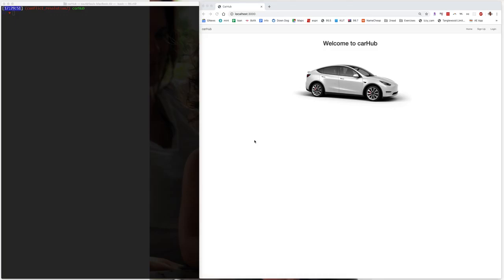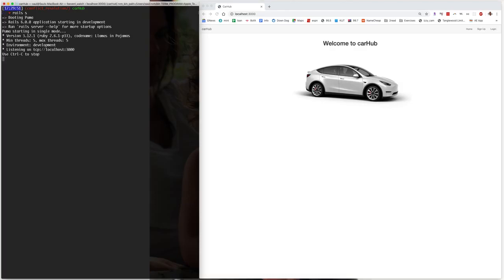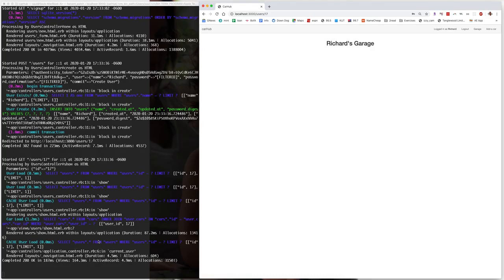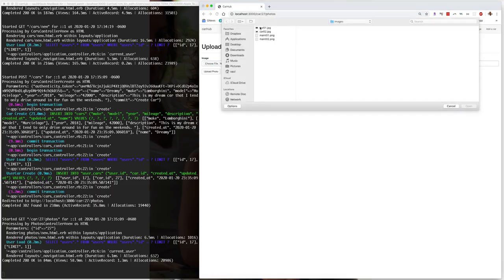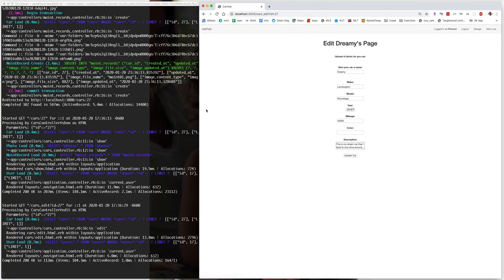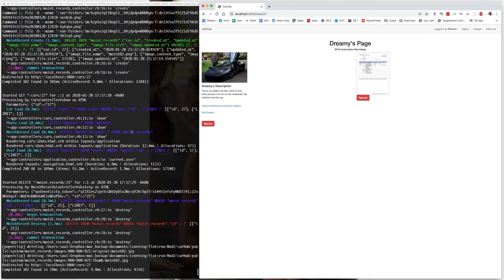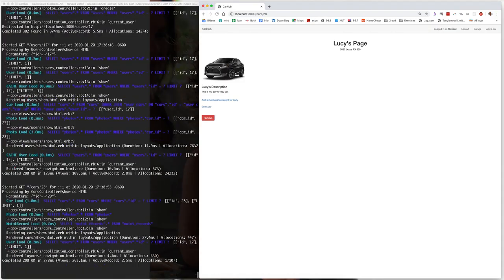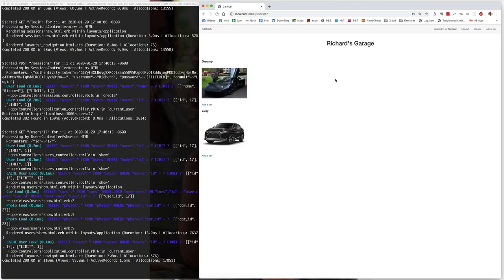carHub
Software engineering education project demonstrating RESTful conventions through simple rails powered web application.